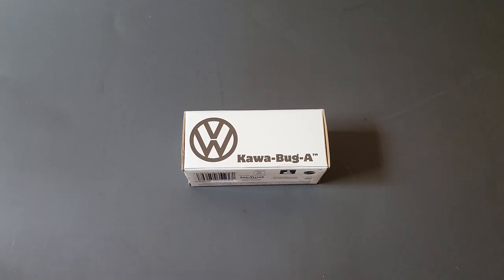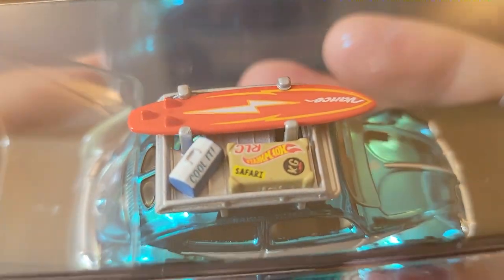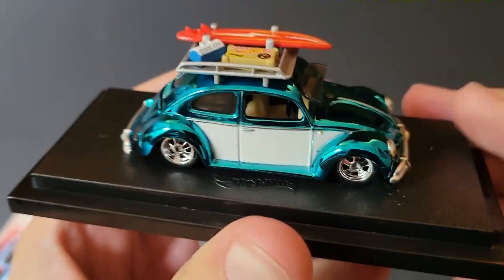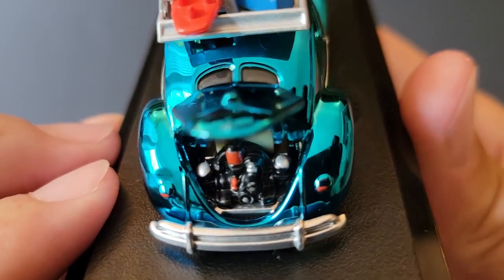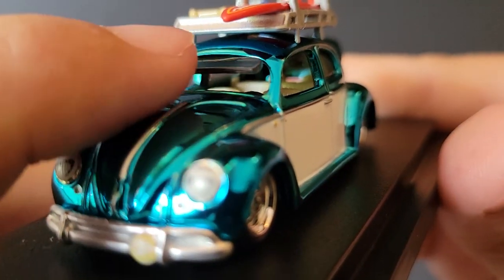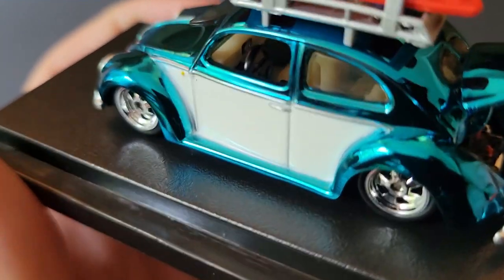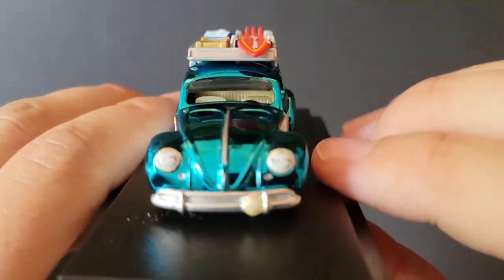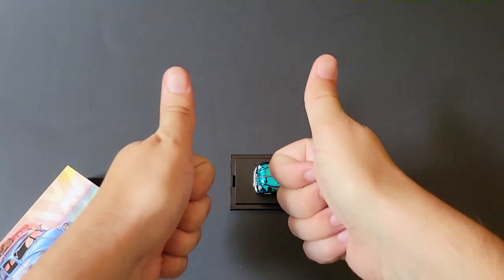Opening Hot Wheels RLC Kawa Bug A Red Line Club VW Bug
In this video, I open up the Hot Wheels Redline Club RLC Kawa-Bug-A VW Bug. This is a highly detailed casting and I'm glad to add it to the collection.